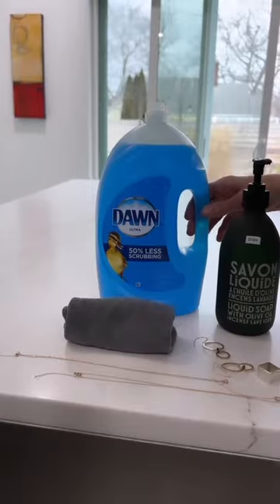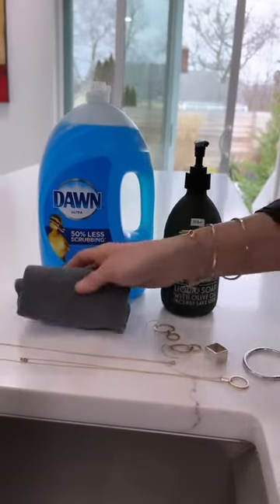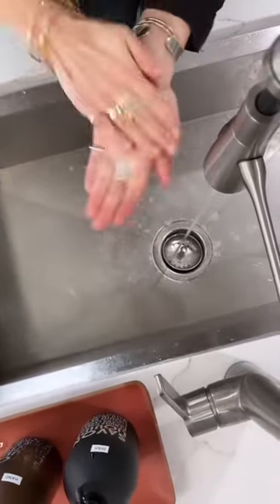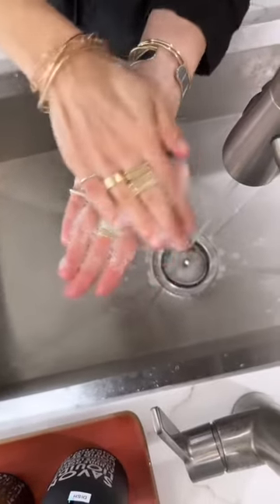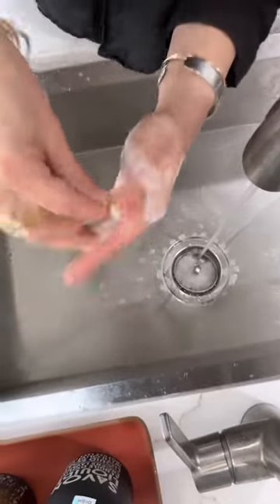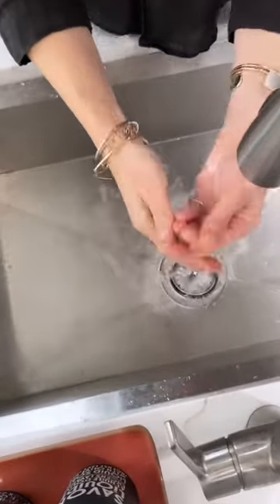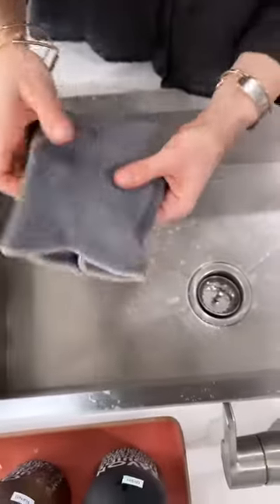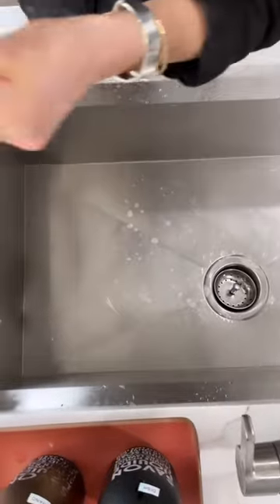Jewelry Cleaning Tips: I Love Dawn Dish Soap!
When I meet with customers, one question that I consistently get asked is, “Colleen, how do you suggest I clean my jewelry?” I have so many answers to this question but my go-to solution for a quick shine-up for any of my jewelry is to grab the good ole Dawn Dish Soap. You can find this amazing solution at any major grocery store, hardware store, or practically any retail location. (I buy the largest bottle I can find and then store it in a soap dispenser next to my sink).

Watch how I clean CMD jewelry in this video and let me know how it works for you in the comments below.